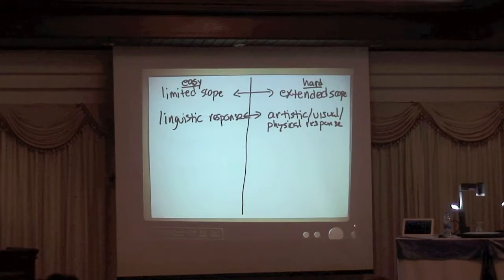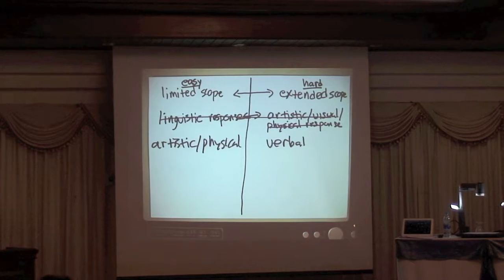IEP Seminar 2013-A1Pattaya 2/01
IEP Seminar 2013
8-9 May 2013
Place: A1 Pattaya